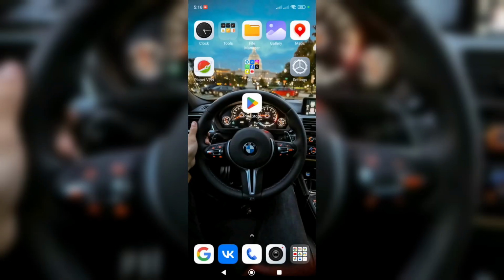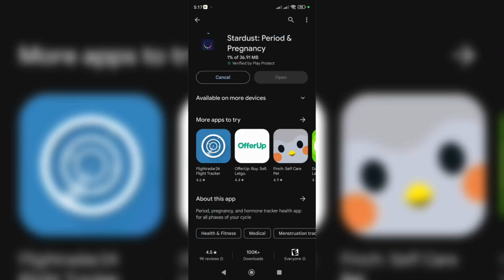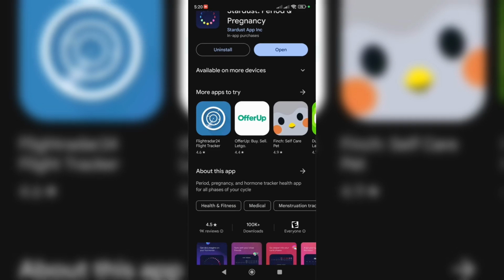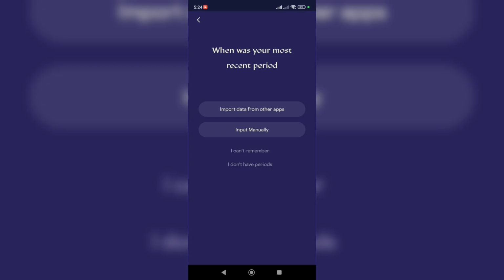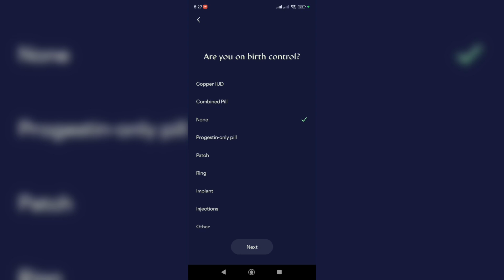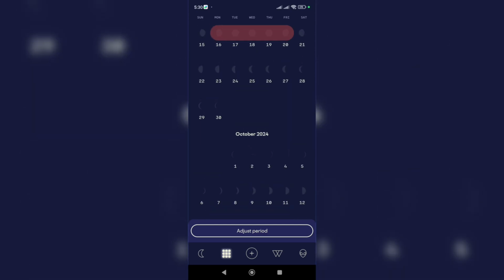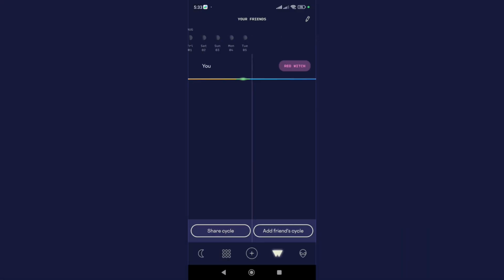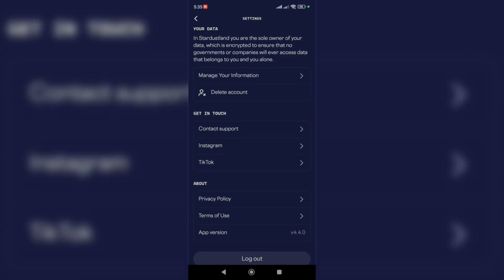Stardust App Review | Best Period And Pregnancy Tracker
how to use stardust app | stardust app overview | stardust period, pregnancy and hormone tracker